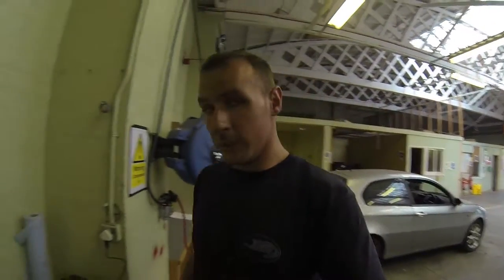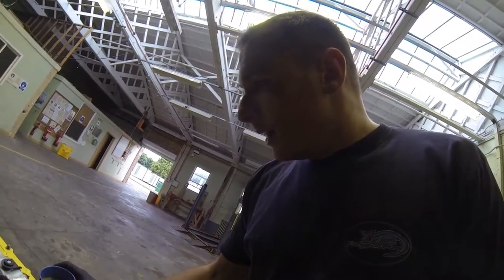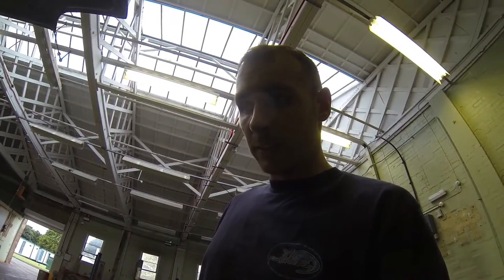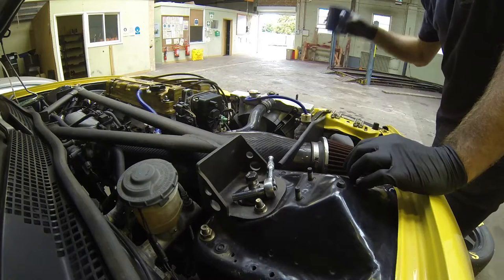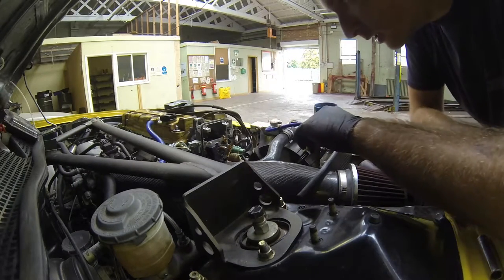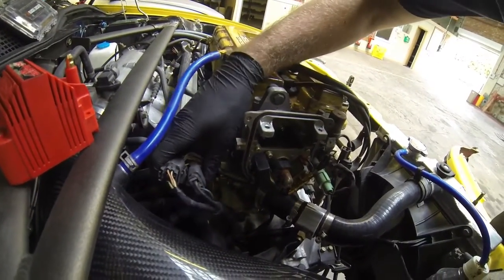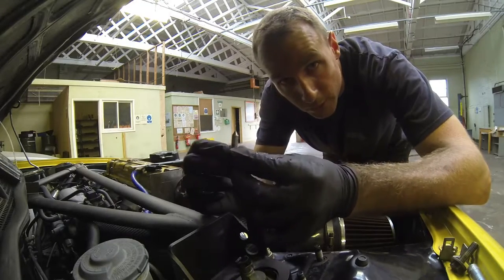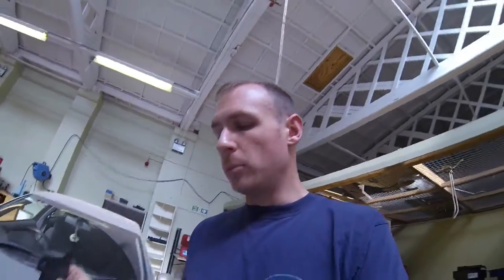Motor Spirit EG6 Ep. 11 - MSD External Coil Kit Install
Pretty easy job really once I decided where I wanted the coil and got the bracket made up - decent bit of kit!
Should aid reliability as I've already had 3 coils fail on me.

Music credit - Puddle of Mud - Control